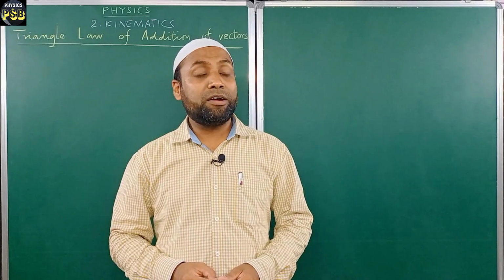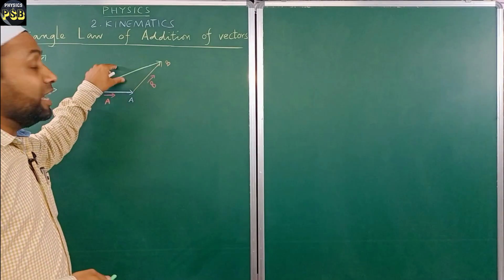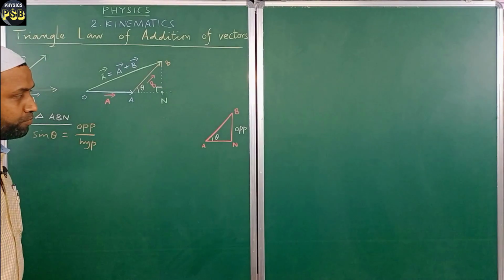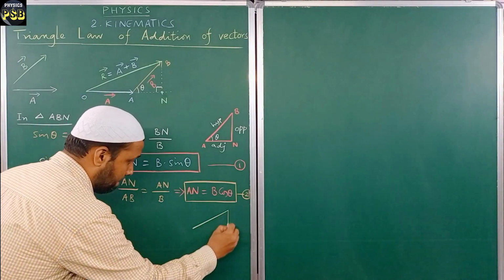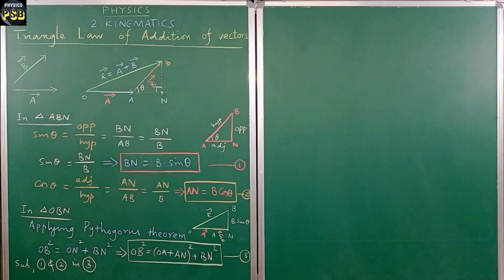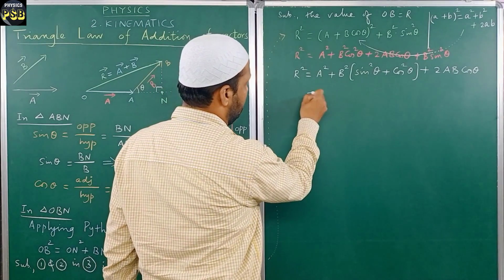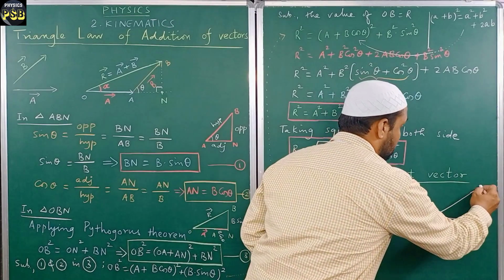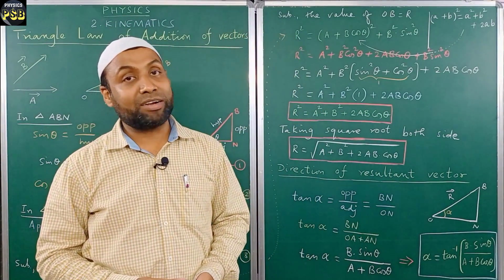Triangle Law of Addition of Vectors | KINEMATICS | 11th Physics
This video explains the method of addition of vectors using the triangle law of vectors.